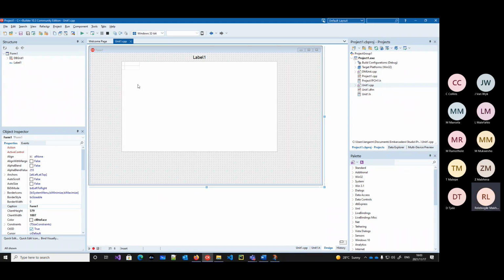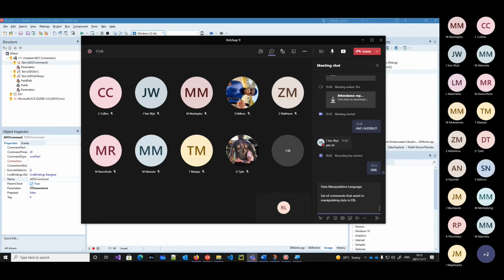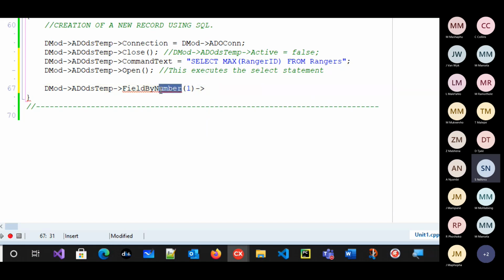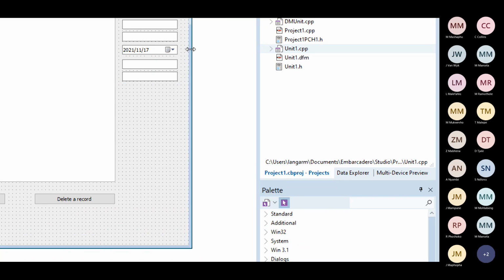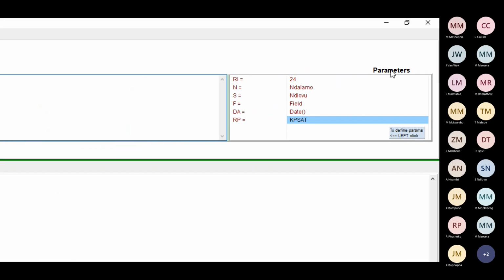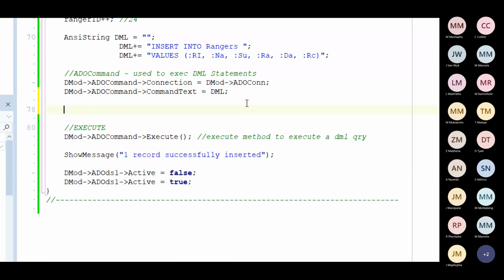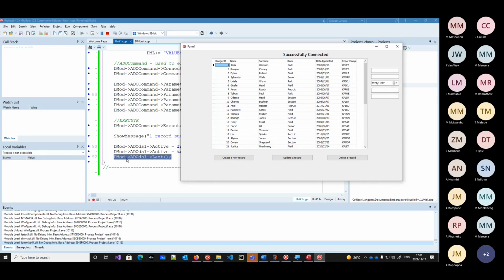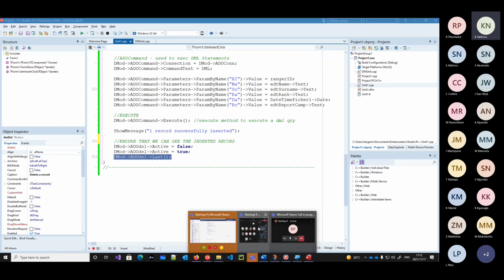TPG201T Ketchup 9